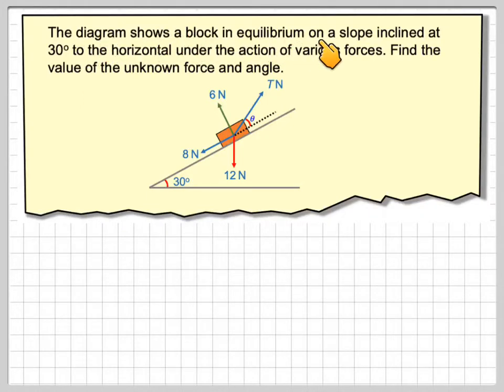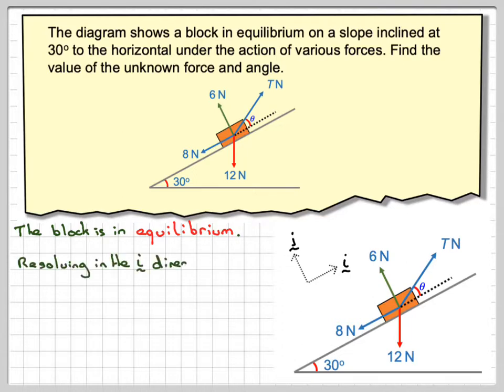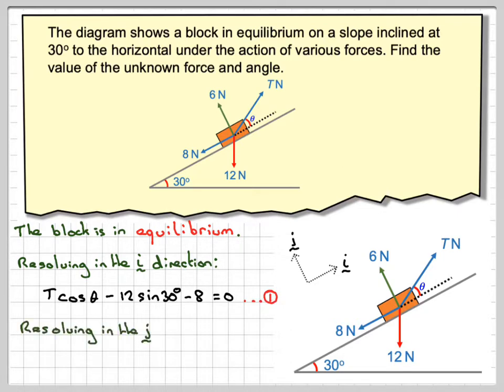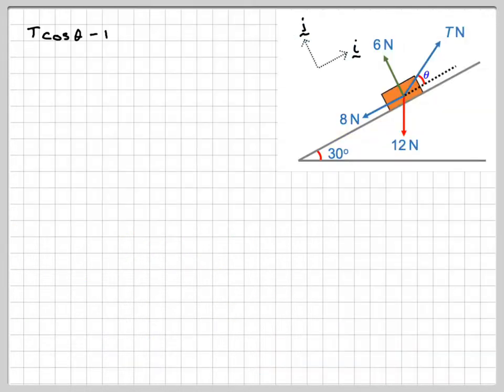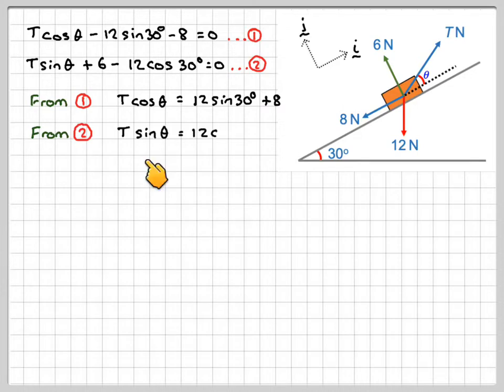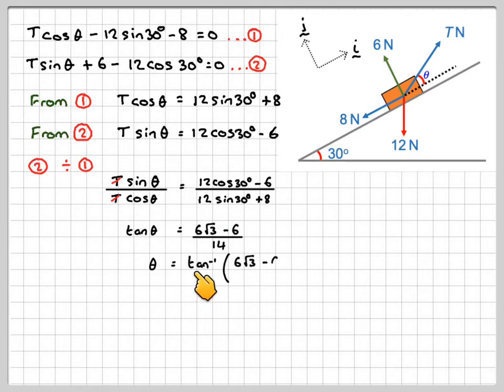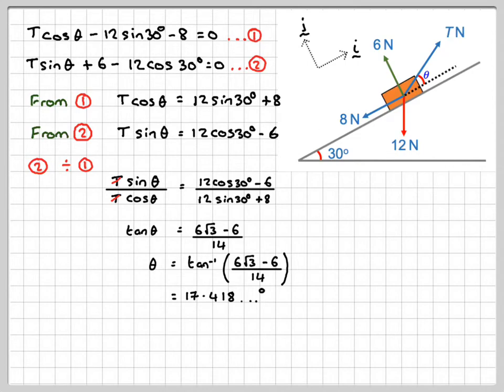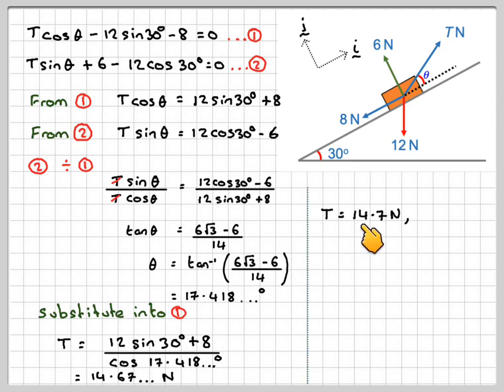Finding the forces acting on a block inclined on a slope 02